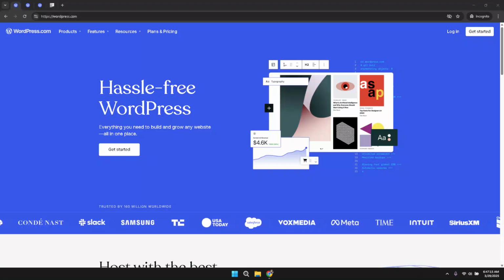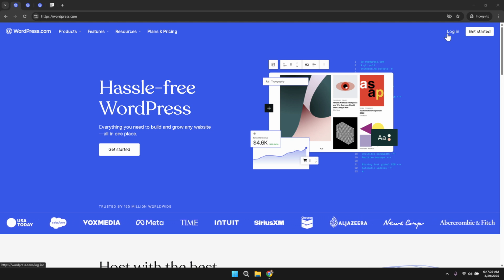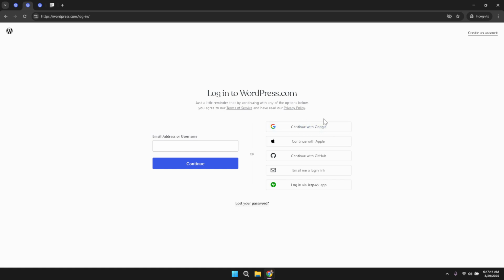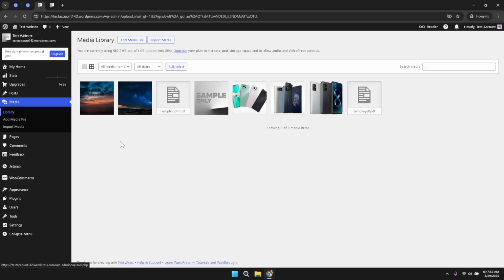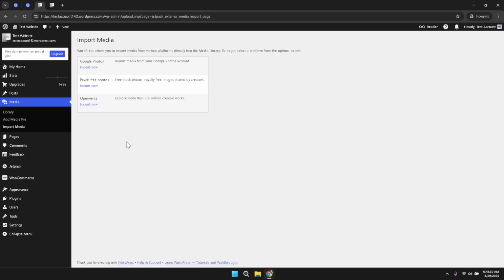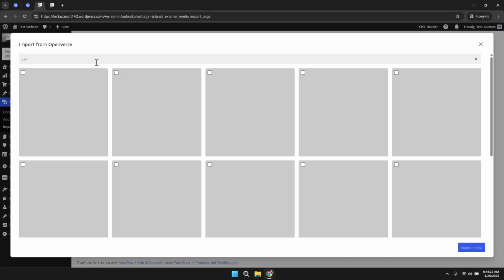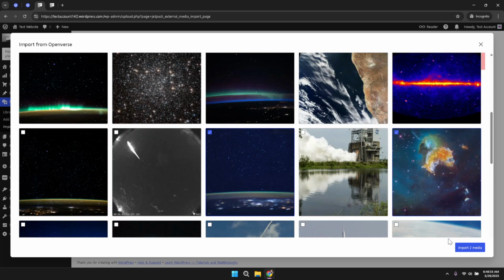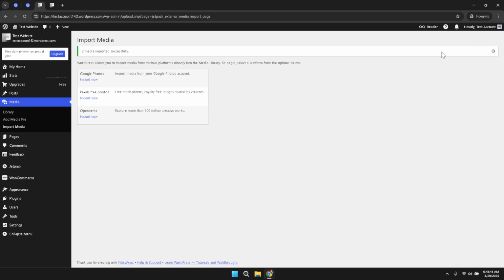How to Import Using Openverse in Wordpress (Full 2025 Guide)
In today's video we will show you wordpress,how to install wordpress,how to install wordpress on windows 10,wordpress tutorial,openverse in wordpress 6.2,how to install wordpress locally,openverse in wordpress block inserter,how to insert tables in wordpress,how to install wordpress on localhost,how to install wordpress in xampp,how to make university website in wordpress,new changes in wordpress 6.2,how to make lms in wordpress,how to make ecommerce website in wordpress